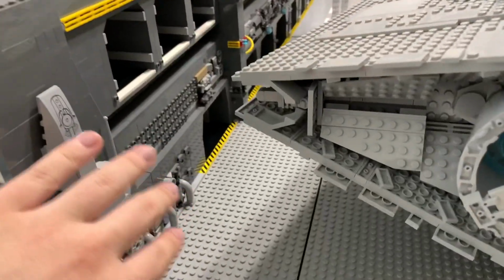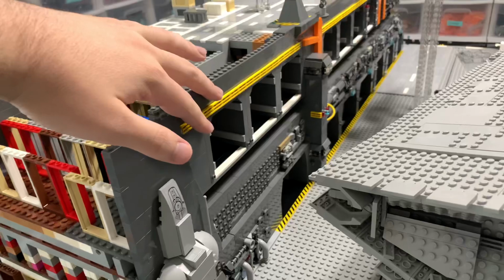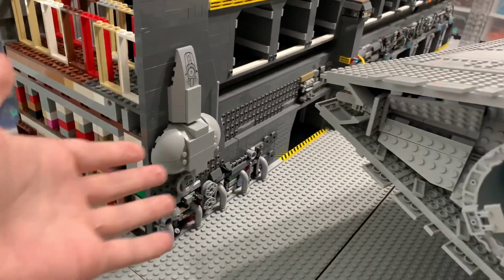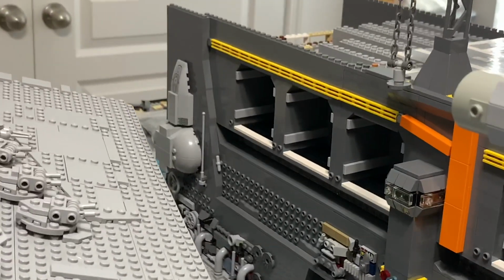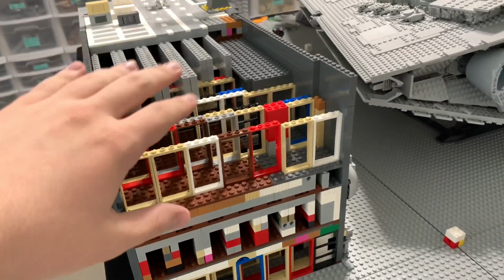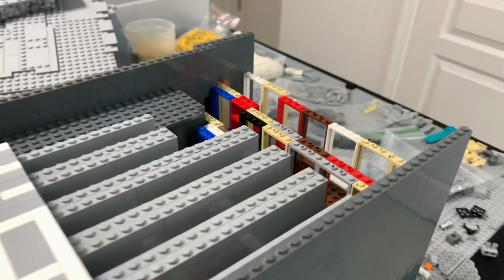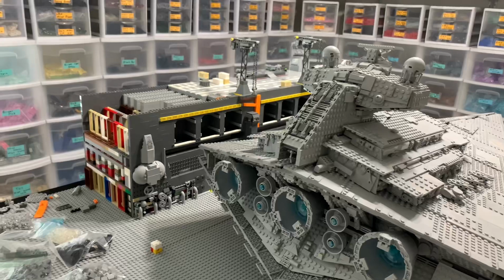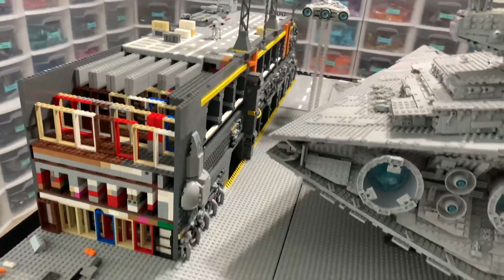Building Imperial Shipyards In LEGO (Part 8) | Fuel Tanks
This is the eighth  part of Building Imperial Shipyards in Lego elements. In this video I break down the newest additions, as well as show off the new fuel tanks and machines in the shipyards!